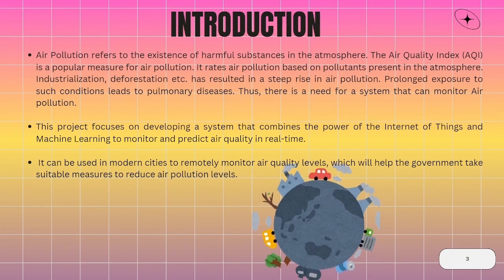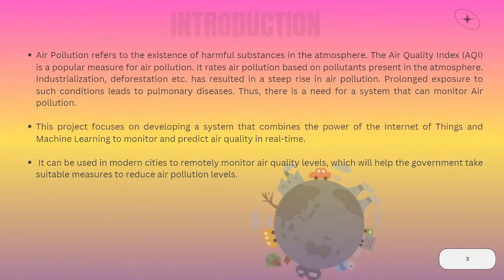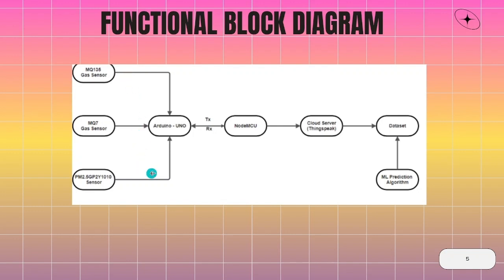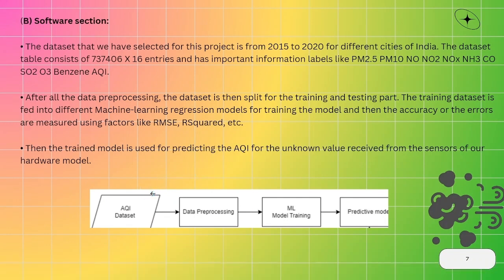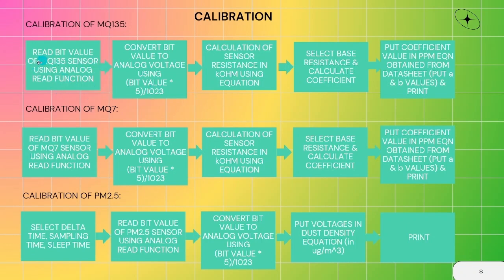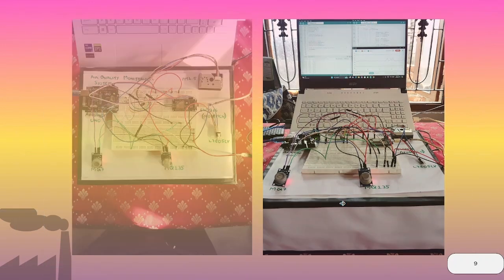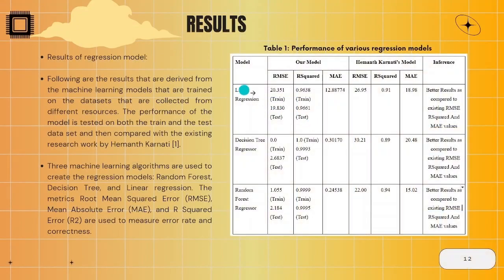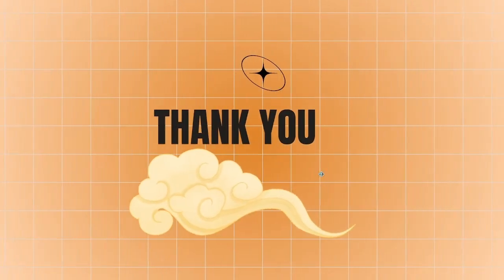Air pollution monitoring & prediction using IoT and machine learning